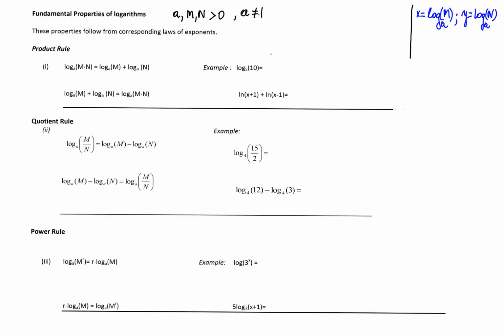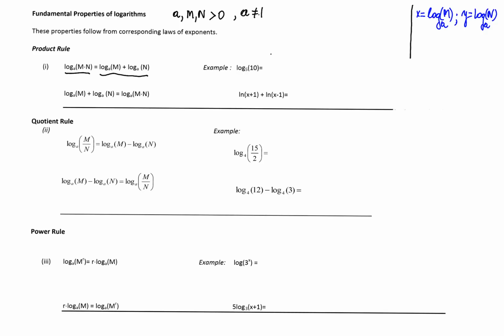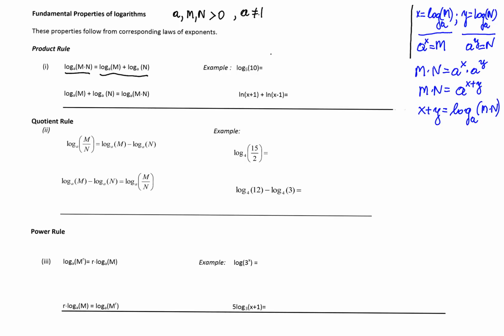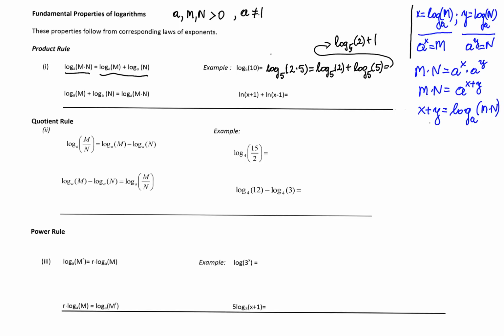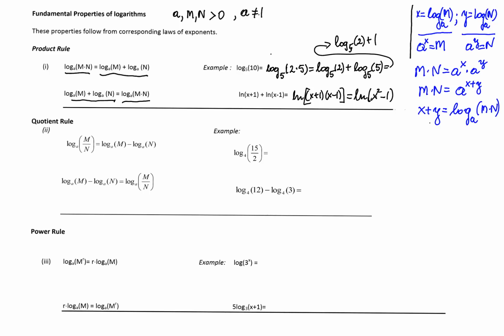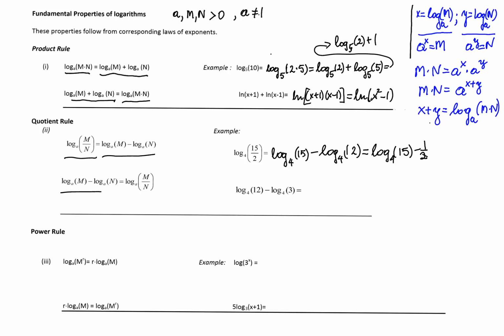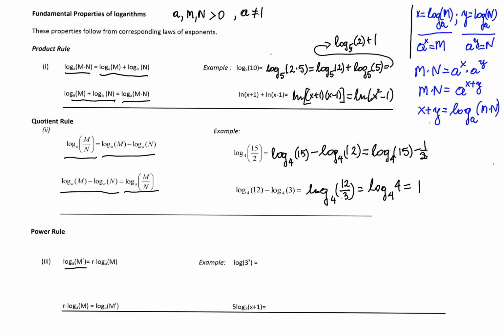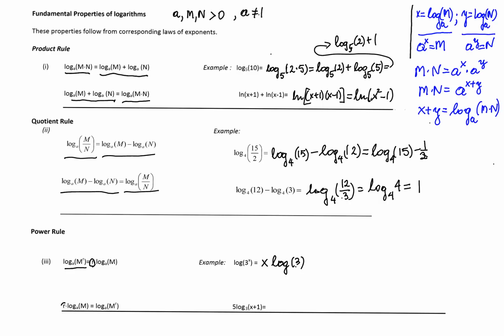Fundamental properties of logarithms